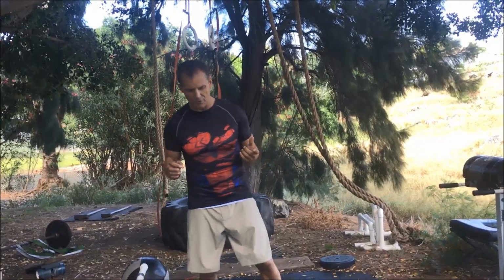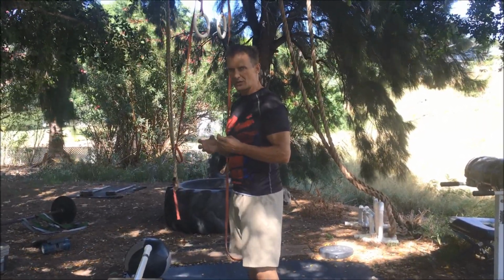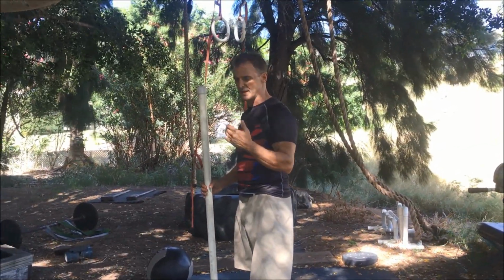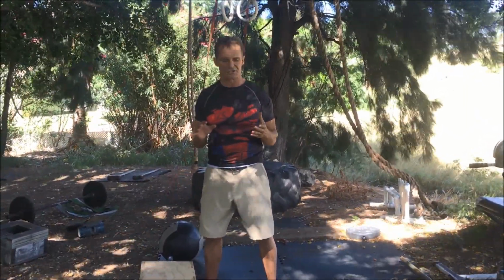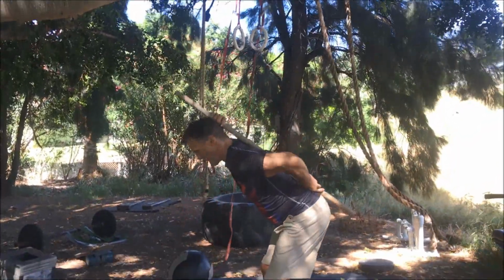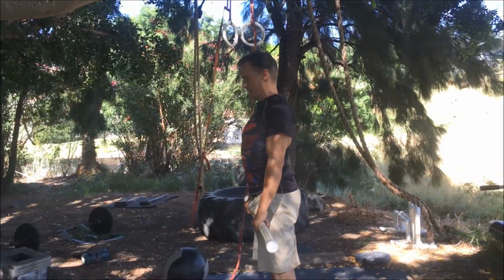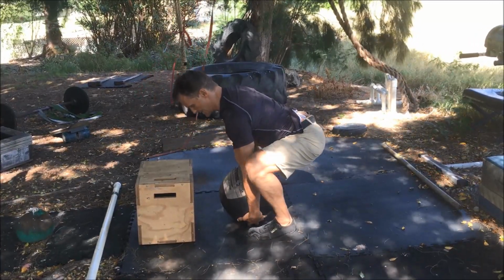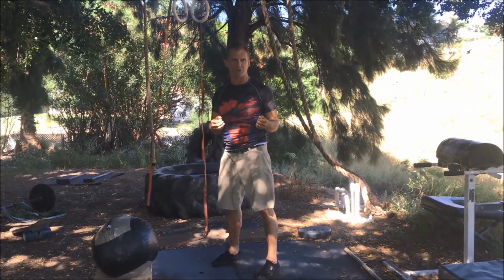Squatting and Hinging - How To, Benefits, Tips, and More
In this video Coach and Pine Pollen Superfoods contributor Jim Smith discusses how to squat and hinge properly. Jim also demonstrates some basic excises to master.

Get all of our fitness tips, nutrition tips, and workouts

Topics Discussed in this Video:
How to Squat
How to Hinge
Hinging Exercises
Squat Variations
Squat Form
Deadlift Form
Hip HInge
Leg Exercises